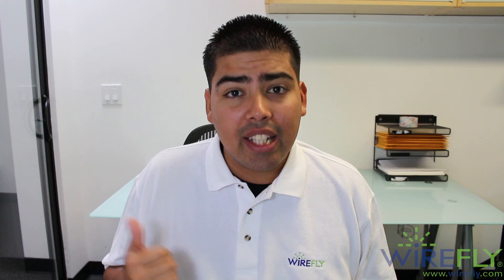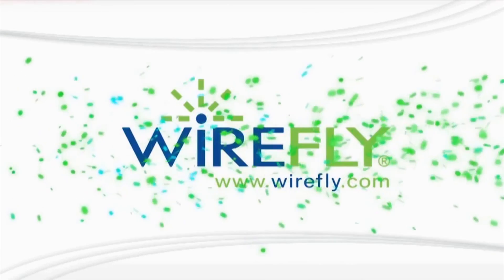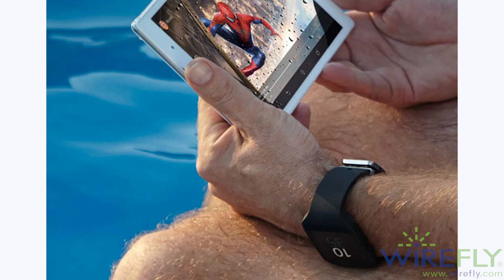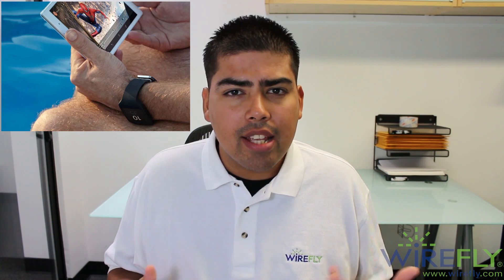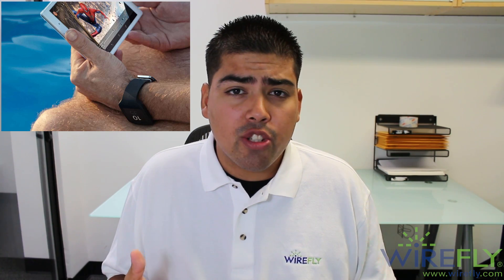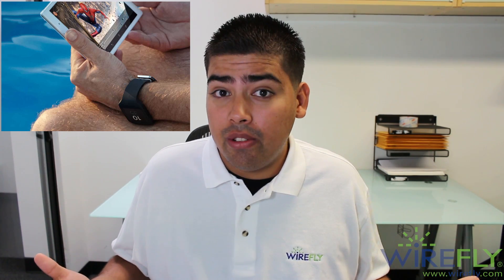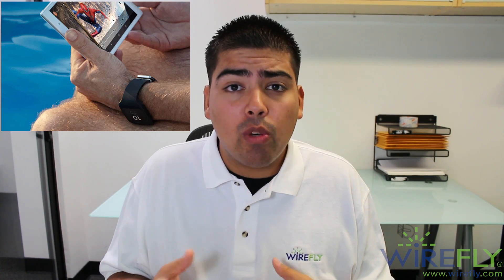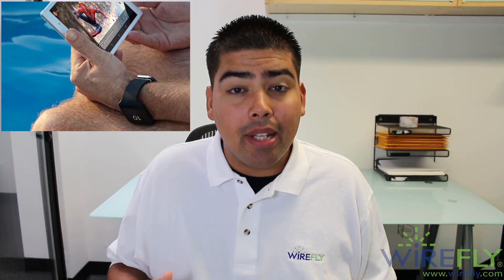Sony Smartwatch 3 & Xperia Z3 Compact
Wirefly talks about the picture Sony leaked out on their soon to be announced Sony SW 3 and their Xperia Z3 Compact.